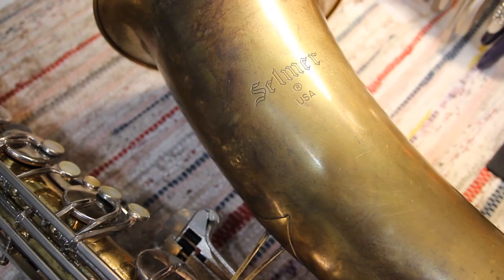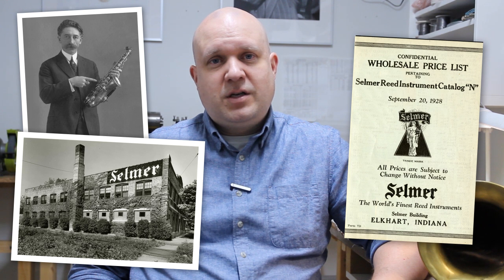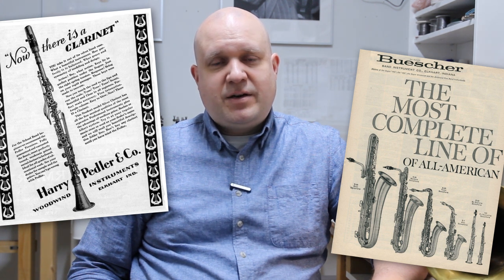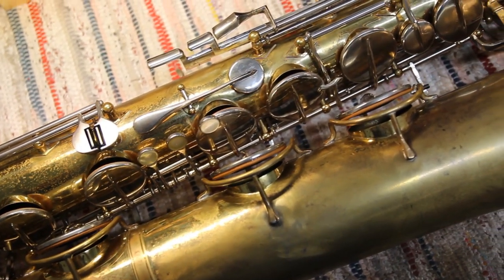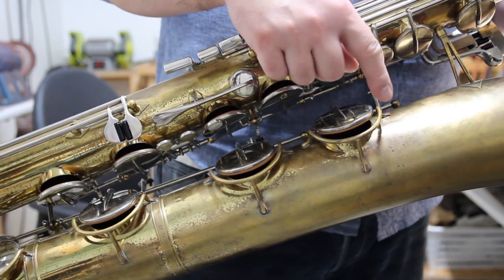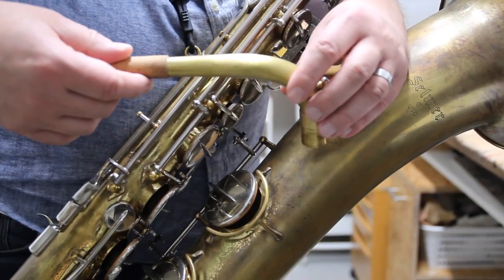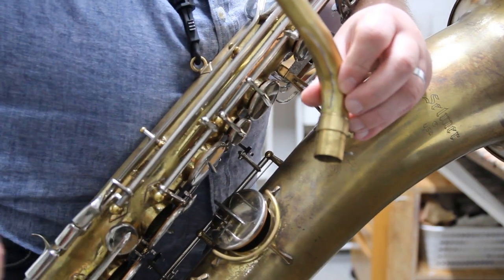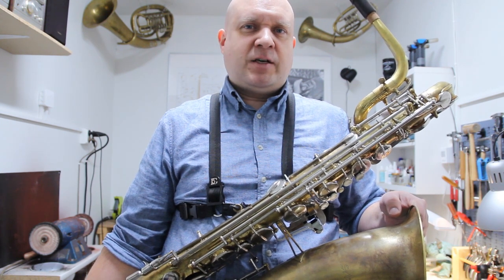Enhancing Selmer USA 156 Baritone Saxophone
Small introduction of Selmer USA 156 baritone saxophone and Selmer USA company history. I'll also present the modifications I made by adding keyguards, cloth guard and some ergonomic changes. Finally there are some playing samples.

00:00 Intro
00:19 Selmer USA history
01:22 Selmer 156 baritone introduction
02:13 Enhancements to mechanics and ergonomics
03:18 Test playing
04:06 Outro